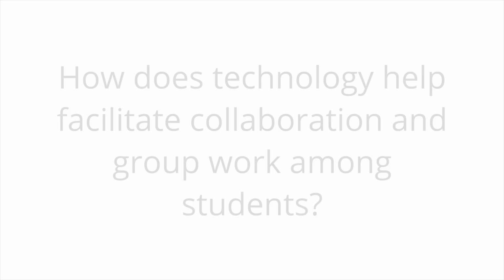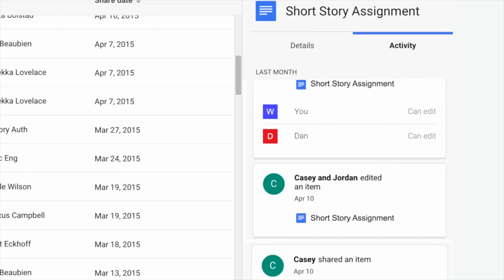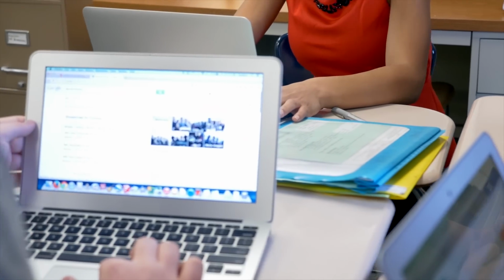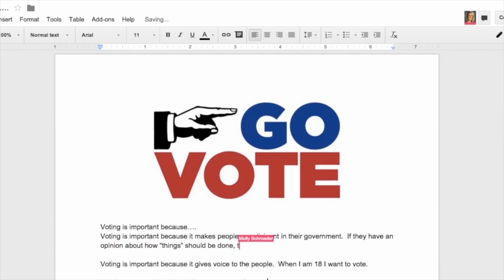Use Google Docs and Drive to Motivate Group Collaboration.